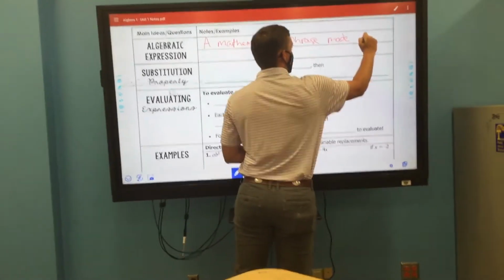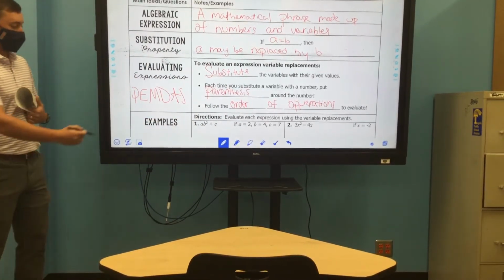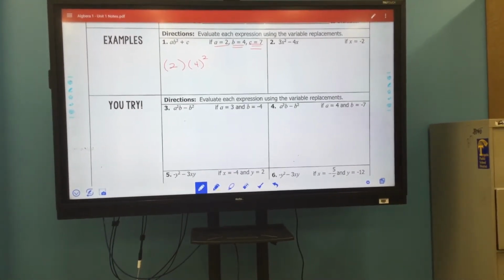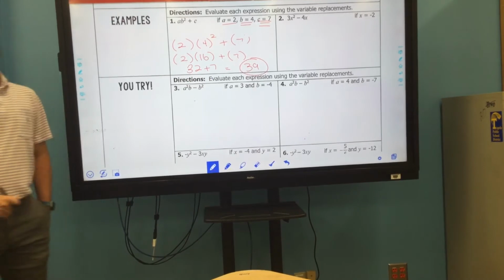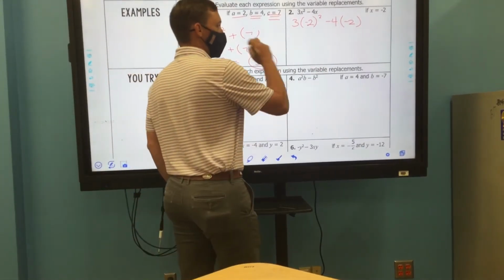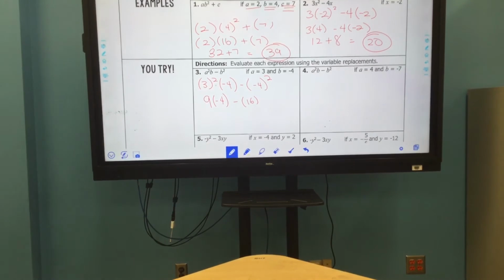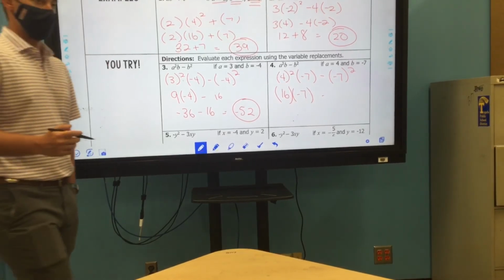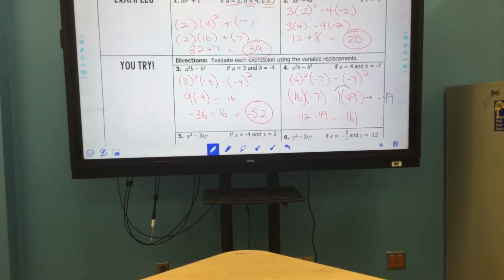Algebraic Expressions Part 1